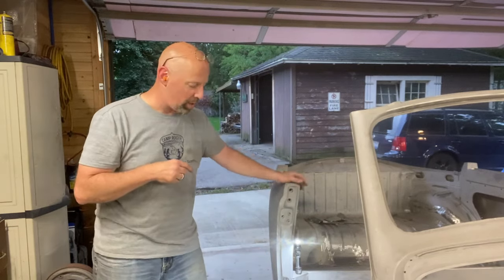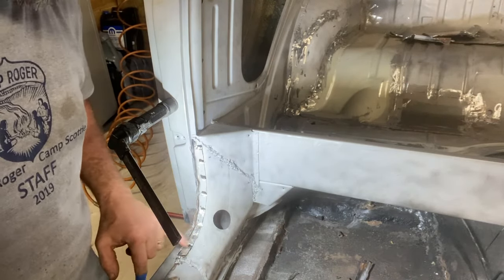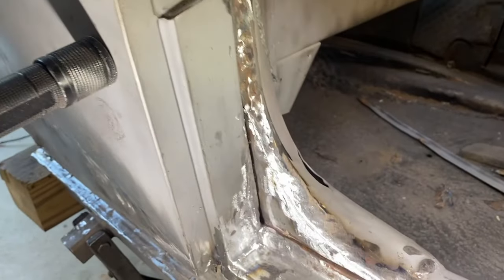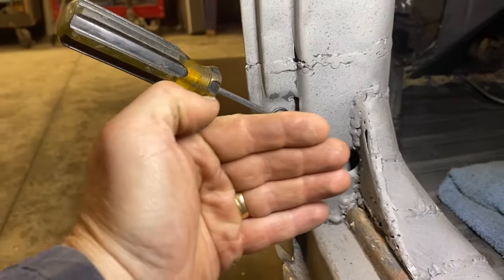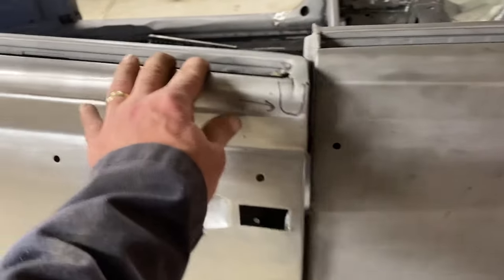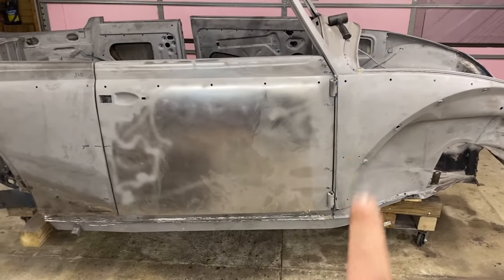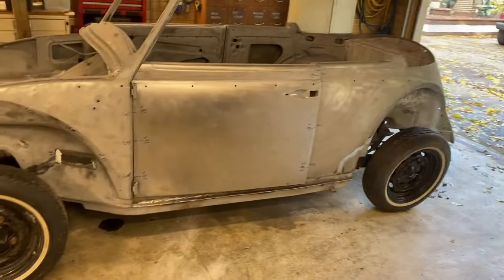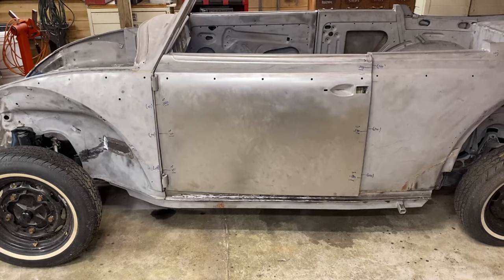1966 VW Beetle Convertible Restoration Pt. 19 - A pillar and door gap problems Pt. 1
Our driver side door gap was horrible to the point where the door wouldn't close without binding or scraping at some points.  By the end we had made a TON of progress. It's not perfect, but we are happy with it.